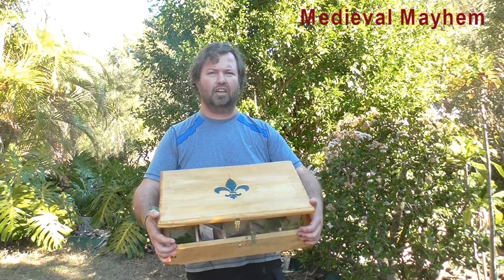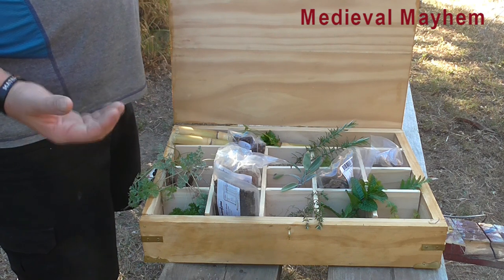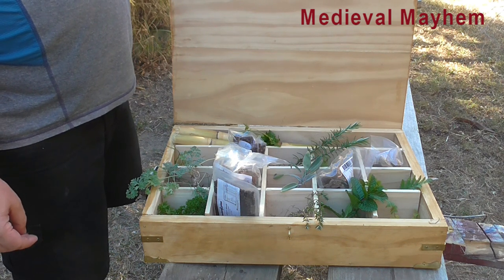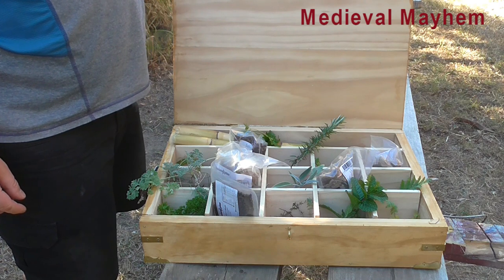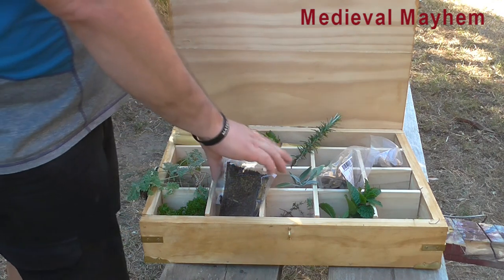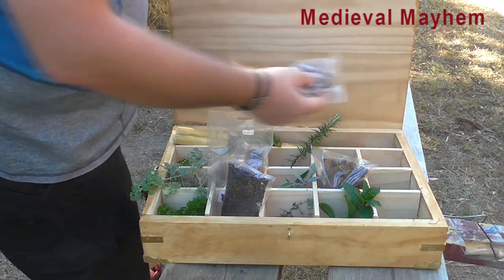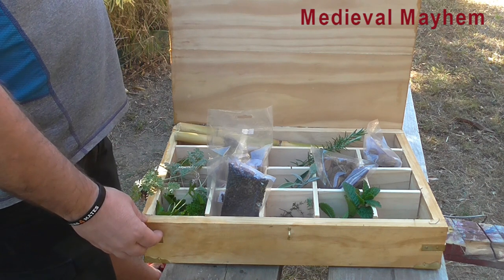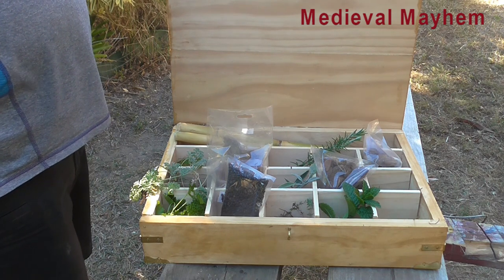Whats inside the Medieval Spice Chest? LARP SCA Cooking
In this video we look at whats inside my medieval spice chest.